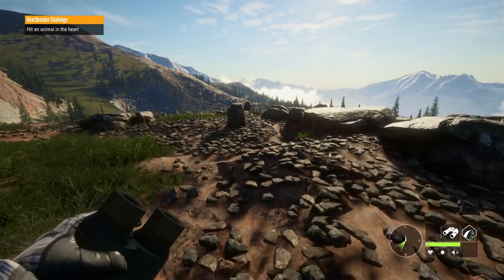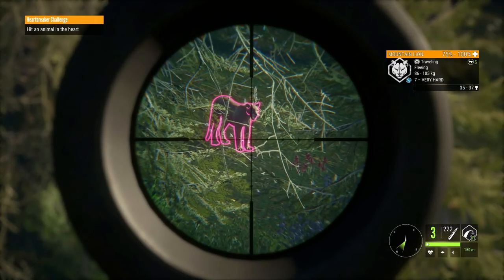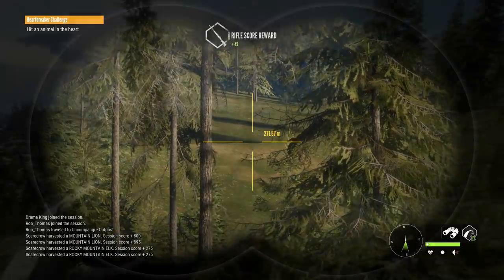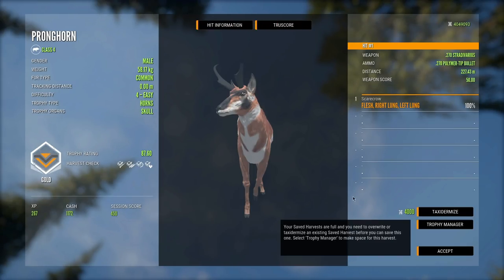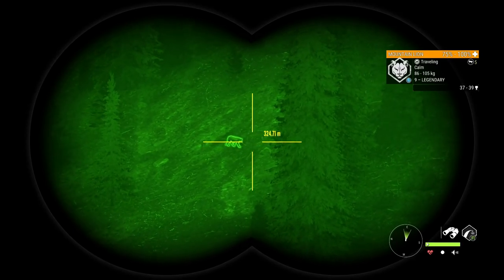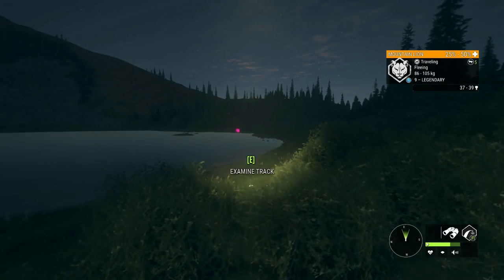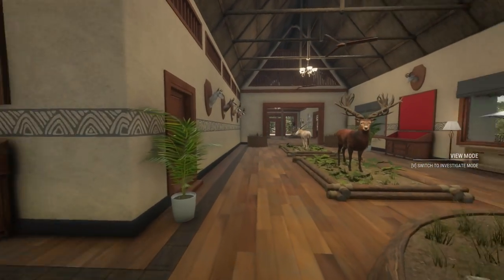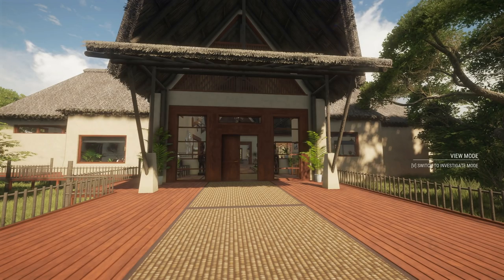Is The 270 Good? Lets Test It Out On Silver Ridge Peaks! Diamond Mountain Lion & Leucistic Pronghorn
Today on thehunter call of the wild we take out the .270 to silver ridge peaks and find a Diamond & Leucistic Pronghorn!